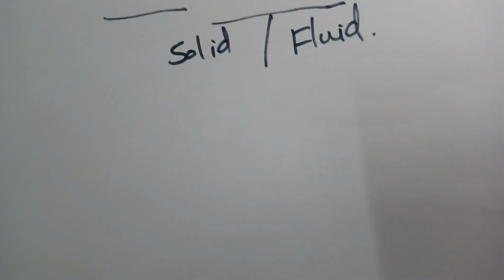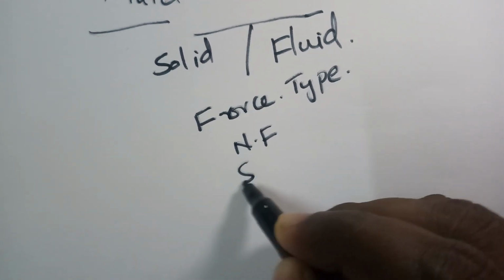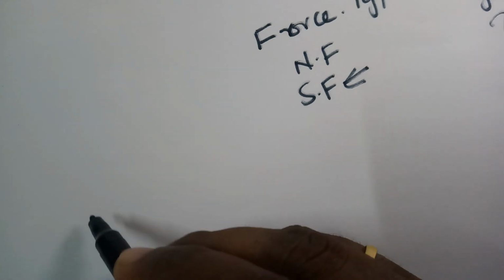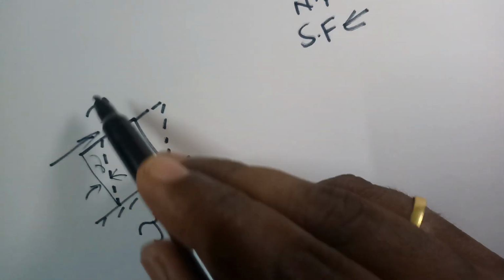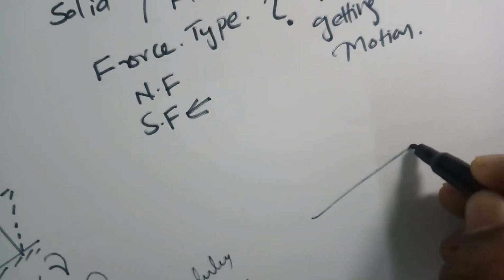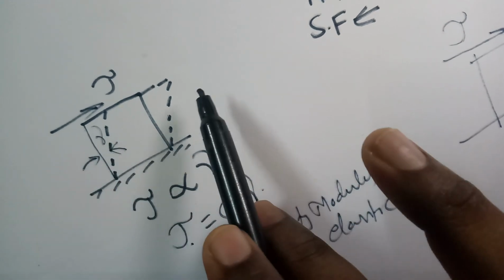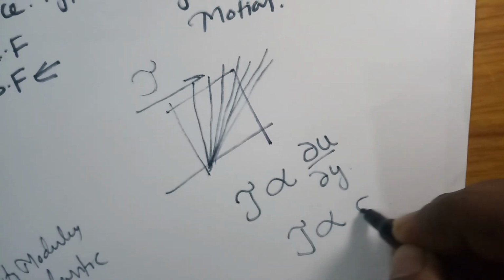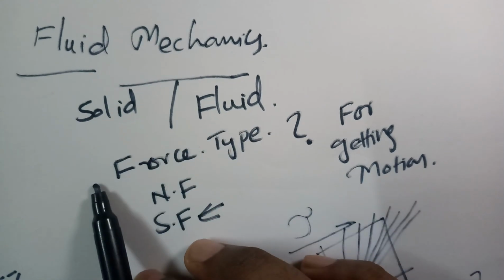Difference between solid and fluid||All PSC Exams||Polytechnic Lecturers||SSC||RRB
Difference between solds and fluids.This concepts are especially useful for all competitive exams of mechanical engineering